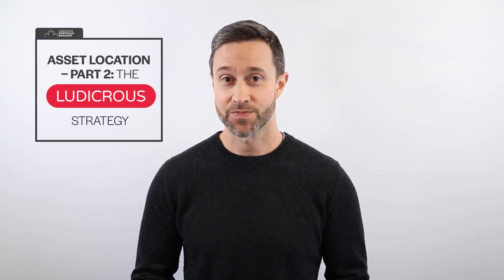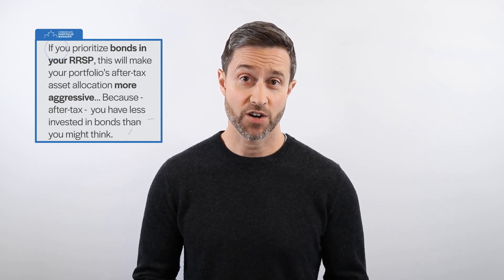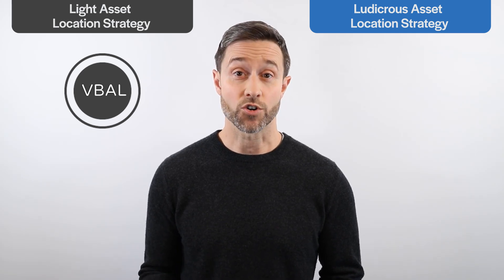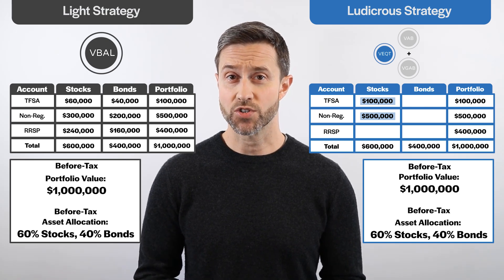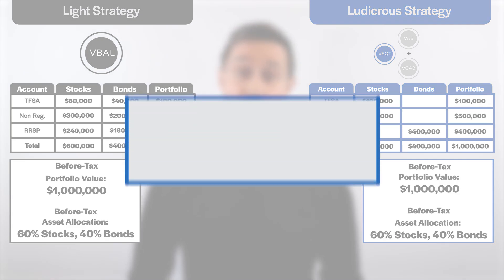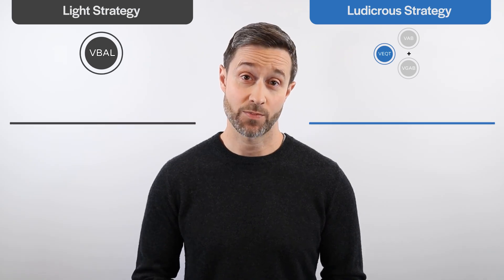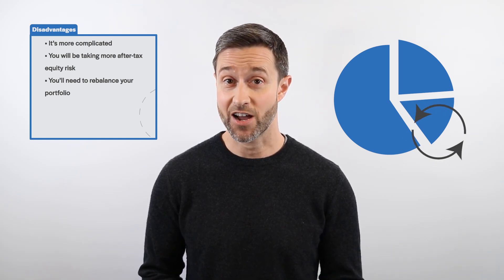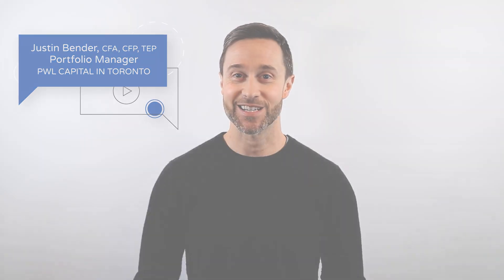Asset Location - Part 2: The Ludicrous Strategy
In this episode, we’ll show you how to increase the expected after-tax return of your ETF portfolio by implementing a traditional asset location strategy.